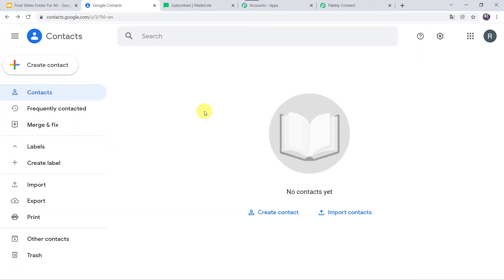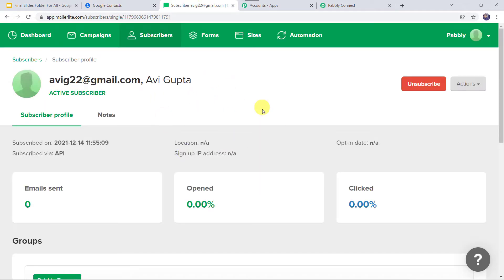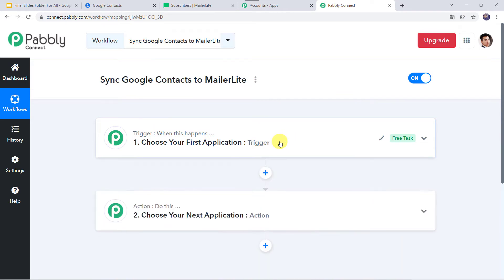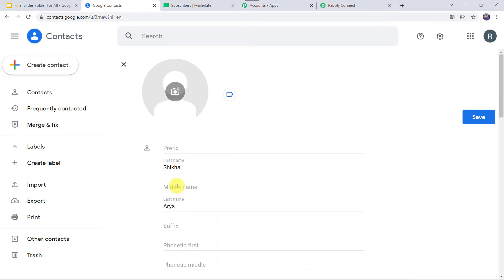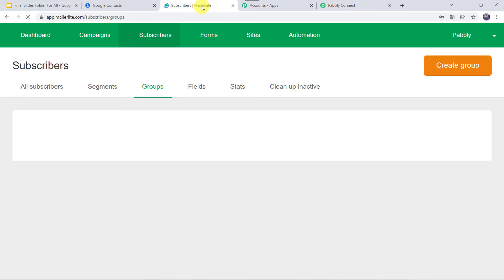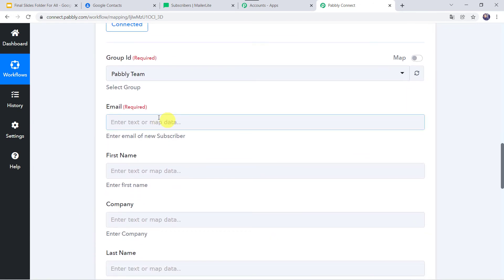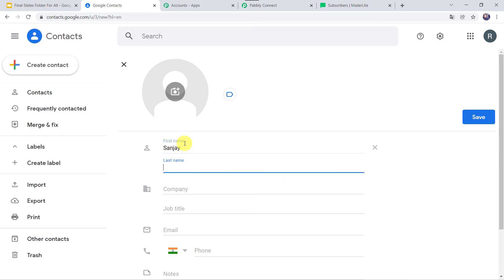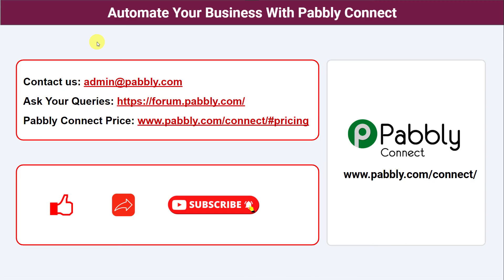Google Contacts to Mailerlite Integration - Sync new Google Contacts to Mailerlite Automatically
In this video, we will learn Google Contacts Mailerlite integration, where you can Google Contacts to Mailerlite integration - sync new Google Contacts to Mailerlite automatically with the help of Pabbly Connect.